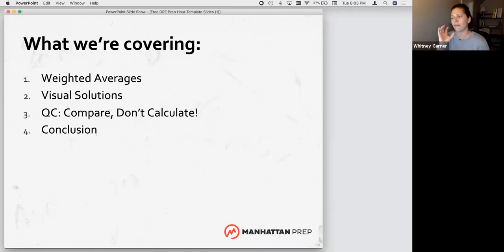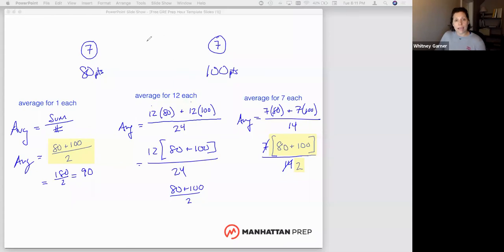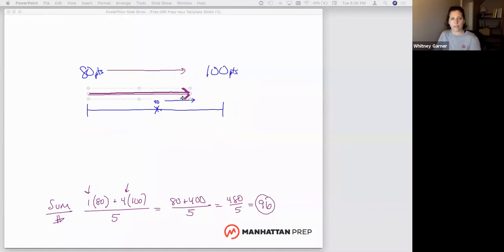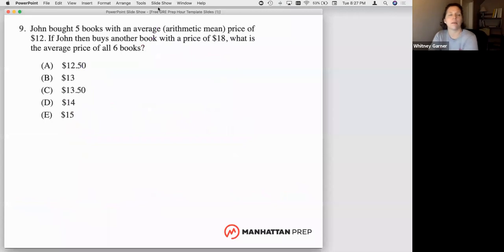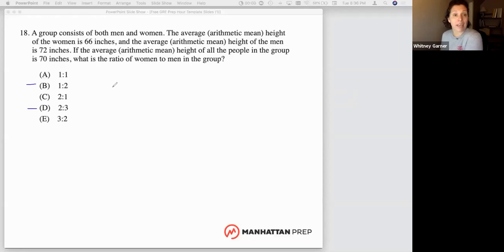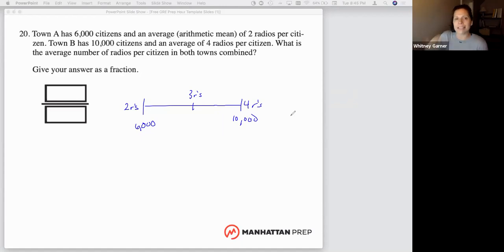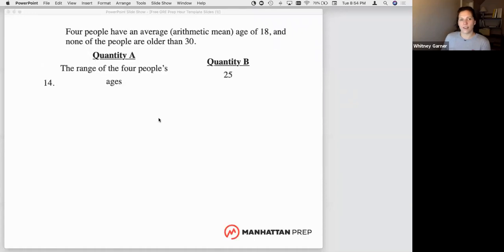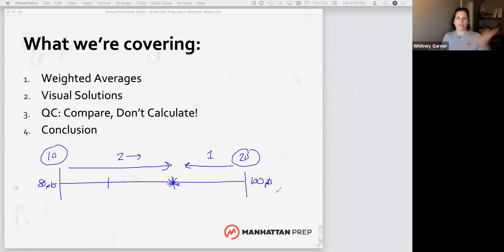Free GRE Prep Hour: Visualizing Weighted Averages and Other Quant Strategies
In this session, GRE instructor Whitney Garner (170Q/166V) guides you through GRE content drawing from the 5 lb. Book of GRE Practice Problems. Today we'll discuss how to use purely visual solutions for weighted averages. We'll also review "compare don't calculate" strategies for Quantitative Comparison and educated elimination for discrete quant questions.